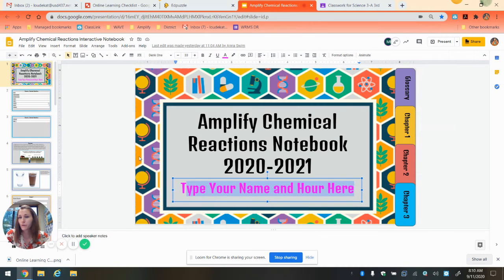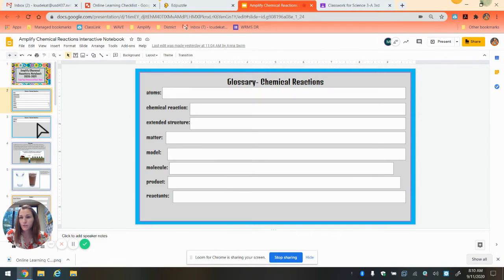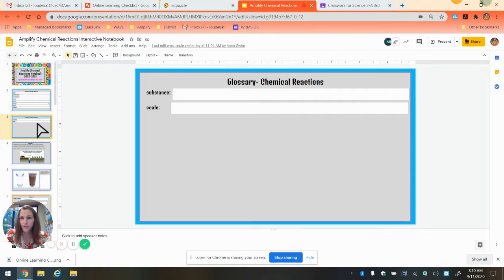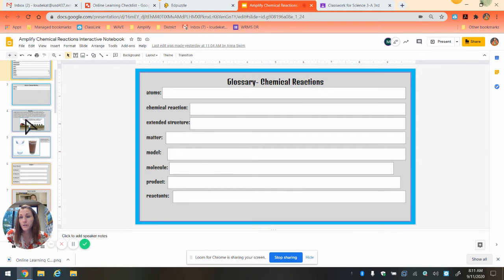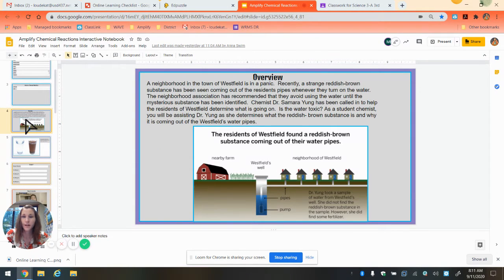Online Learning Checklist Amplify Chem Intro